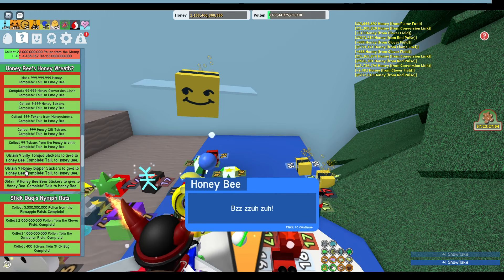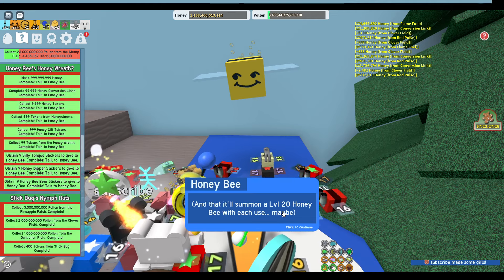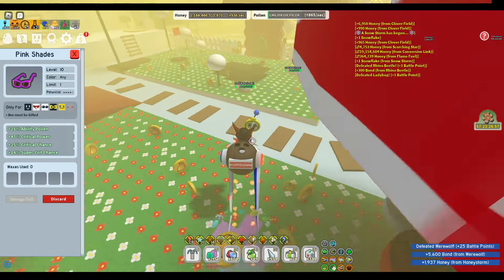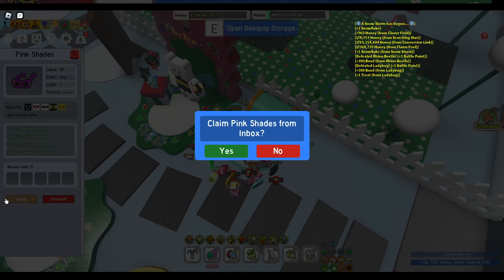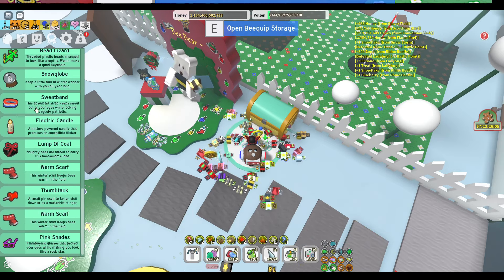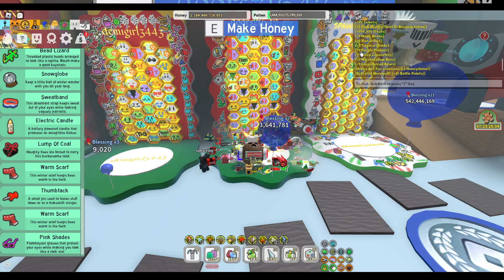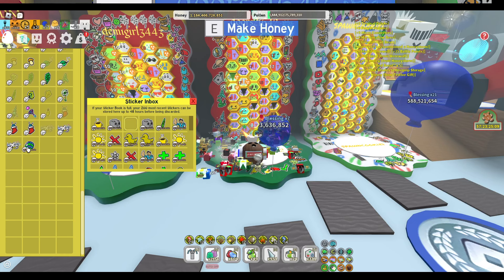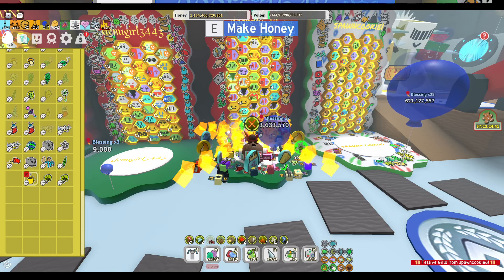'Honey Bee Wreath what i got! Beesmas - bee swarm simulator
thanks for watch
bye me a coffee